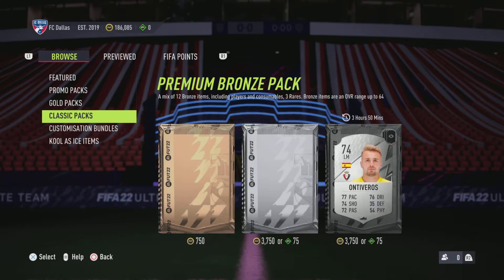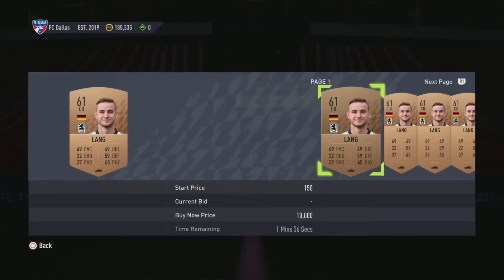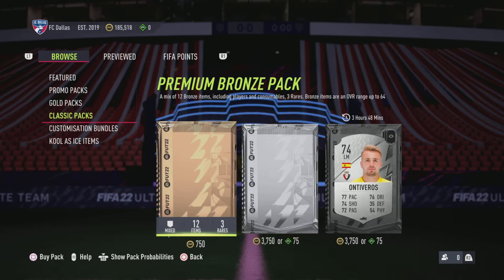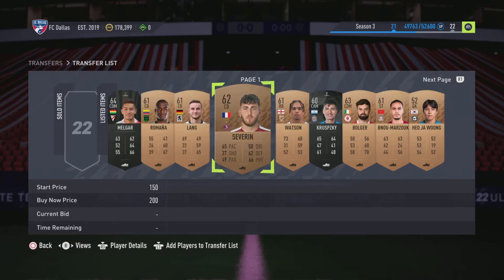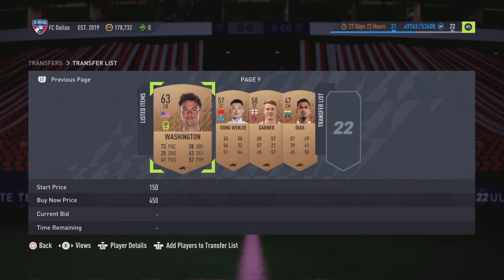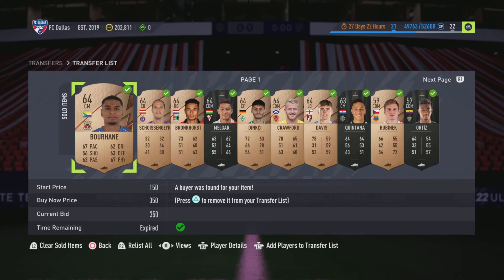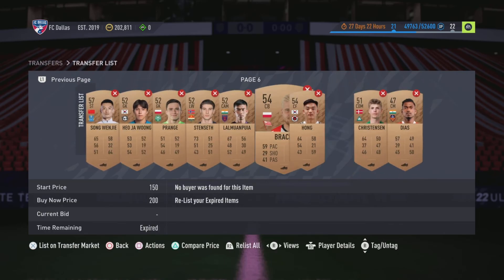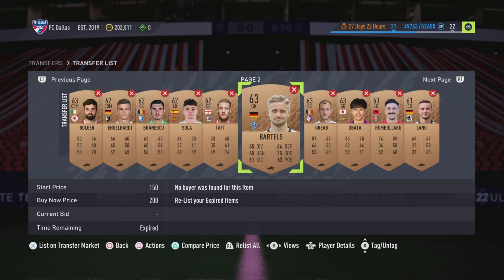BRONZE PACK METHOD ! DOES IT STILL WORK ?? : FIFA 22 # 23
Testing out BPM to see how effective it is in the current stage of fifa 22.